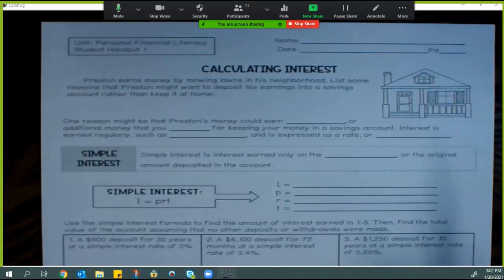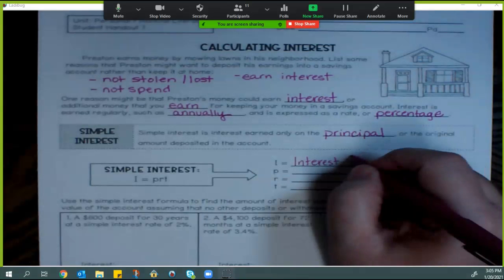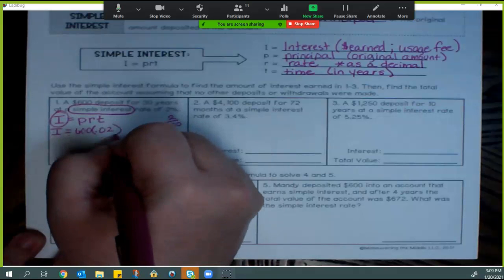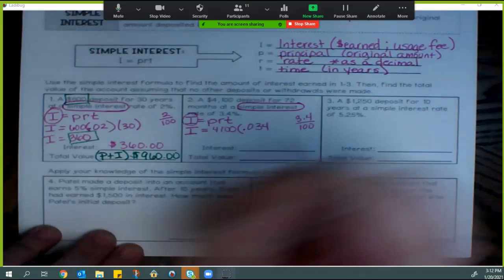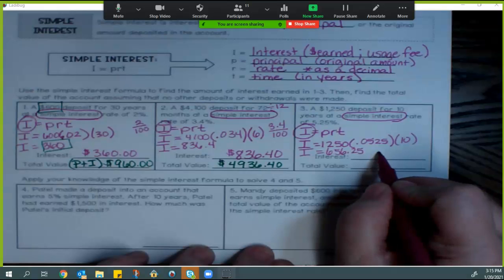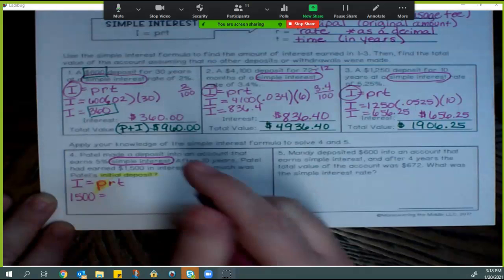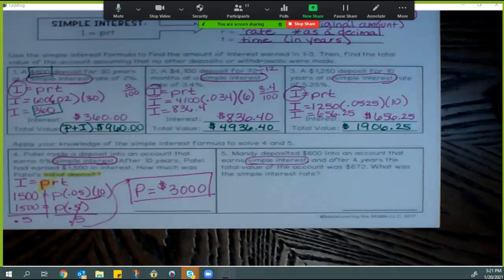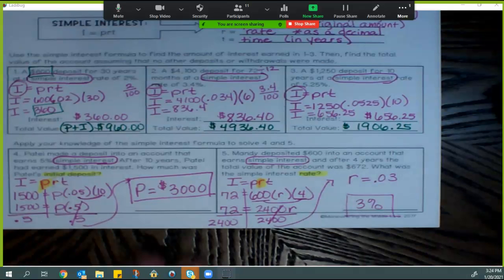Simple Interest Applications